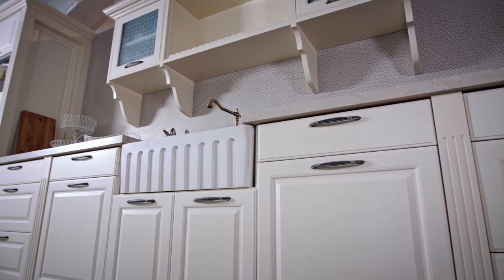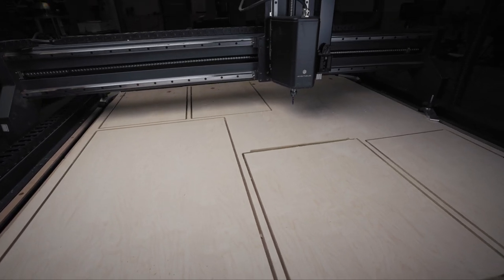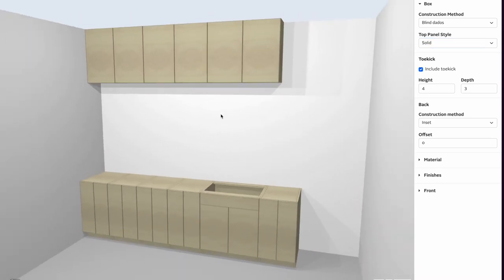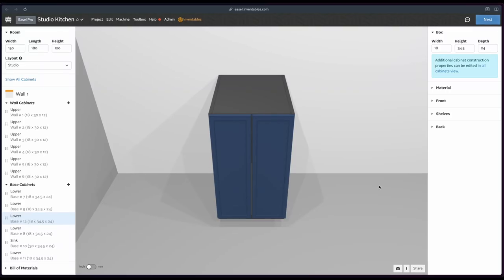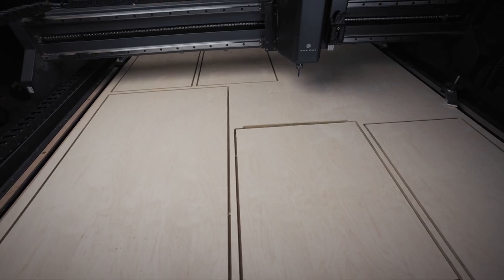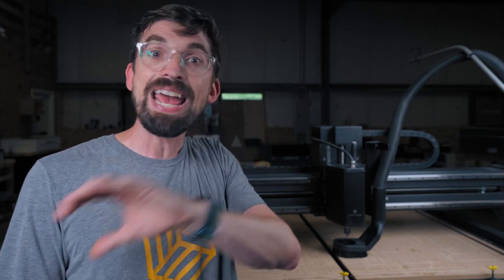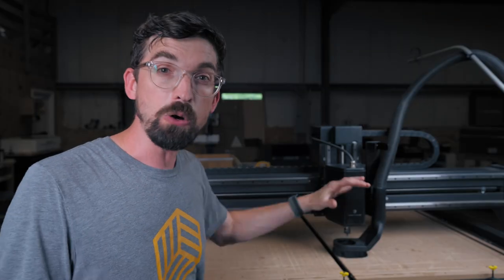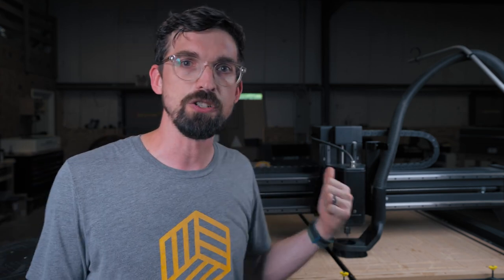Traditional vs CNC for Cabinetmaking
What are the differences between traditional tools and a CNC in a cabinet shop?  Let'd dive into it!